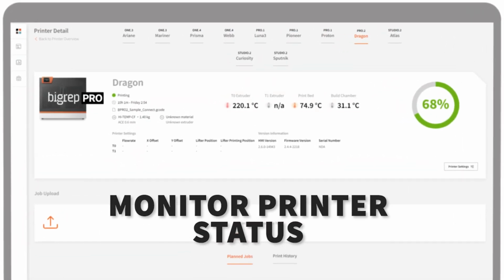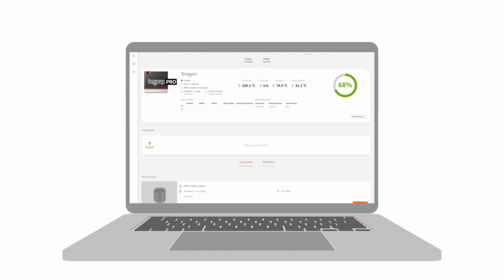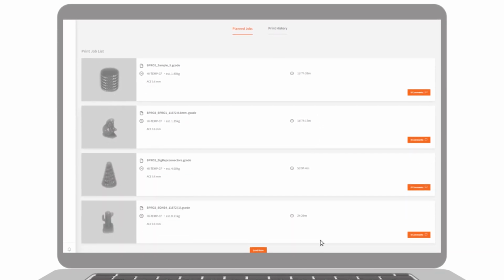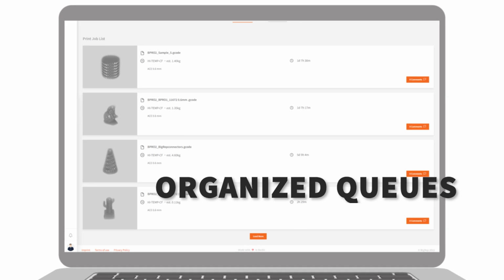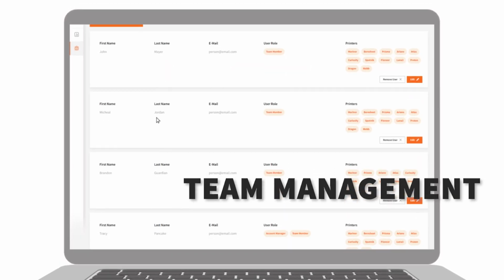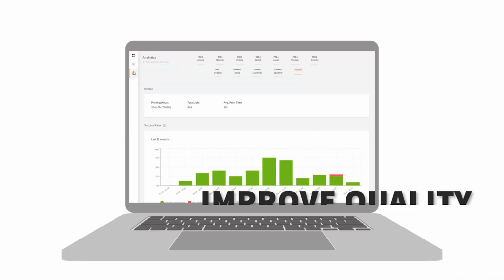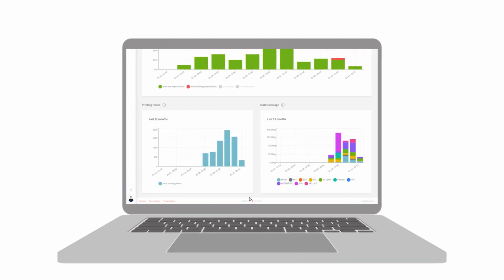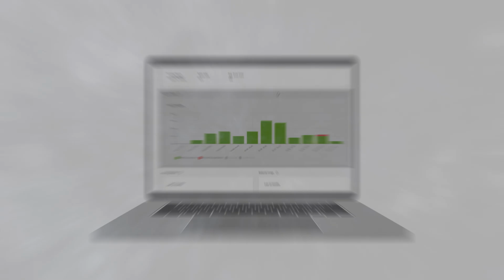BigRep CONNECT: The Web-Based Solution for 3D Printer Analytics and Management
BigRep CONNECT is a one-stop platform connecting you with your BigRep printers to boost productivity with remote monitoring and data analytics. Best of all: it's free.

Optimize Your 3D Printing Production with BigRep CONNECT's Analytics

NEXT LEVEL 3D PRINTER MANAGEMENT
BigRep CONNECT is a one-stop platform connecting you with your BigRep 3D printers, boosting productivity with remote monitoring and data analytics. It's fully web-based, giving you access no matter where you are or what device you use.

Monitor printer status including temperatures, loaded material, and running updates.
Print job management lets you upload files, organize your job queue, preview prints, check elapsed and remaining print time, and much more.
With team management, you can create user accounts with designated access to printers and custom user rights.
3D printing analytics gives you statistical data - like printer and filament usage - so you can optimize your production to get the most from your BigRep 3D printer.

MONITOR STATUS
Check printer status, sensor data, print progress, loaded material, and more.

GET NOTIFICATIONS
Get instant updates on printer status, file uploads, errors, and more.

UPLOAD REMOTELY
Remotely upload gcodes to your connected printer to start hassle-free jobs.

ORGANIZE JOB QUEUES
Keep track of print jobs with organized queues and archived job history.

REVIEW STATISTICS
Improve print quality, boost production, and reduce downtime with analytics.

MANAGE TEAMS
Create accounts, manage your team, and set printer access.